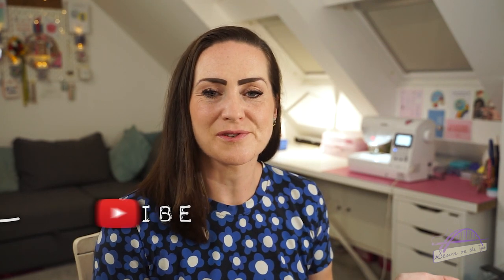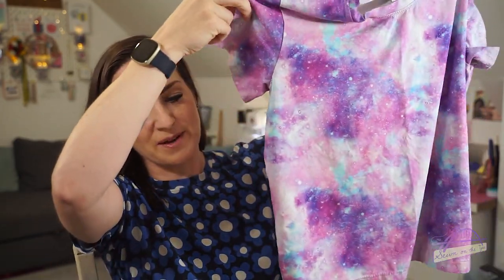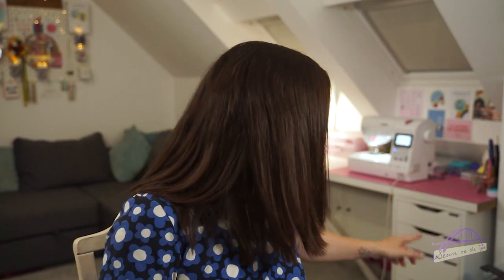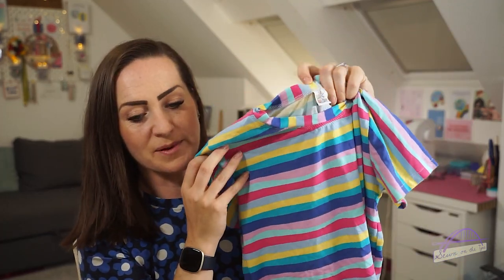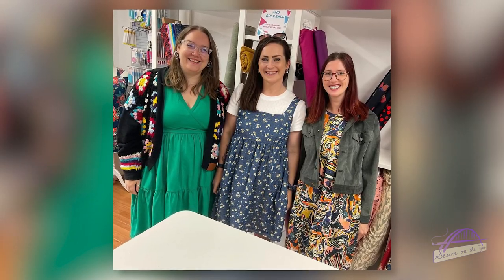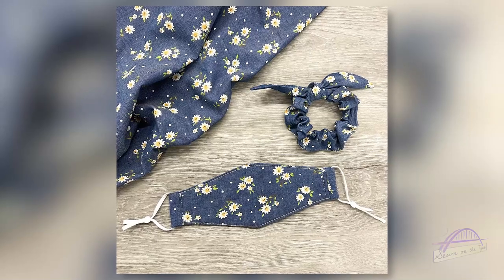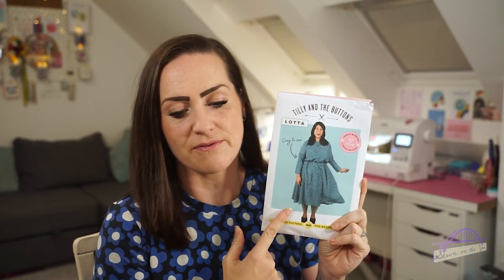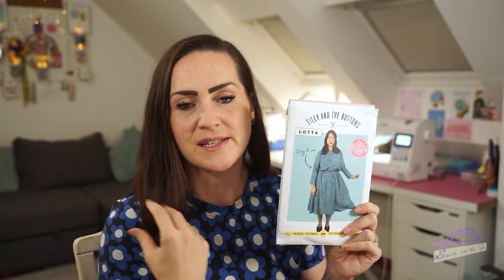Recent makes and favourites | What I've been sewing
Favourites:

Fairport Convention (Link to the concert we watched - it's fantastic! And you can see Taylor's song dedication too)
Dermot Kennedy
Sam Fender